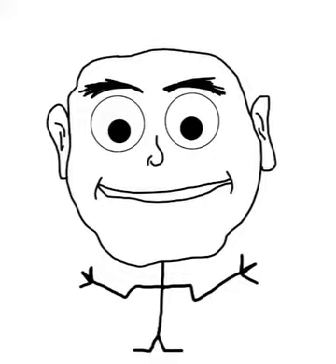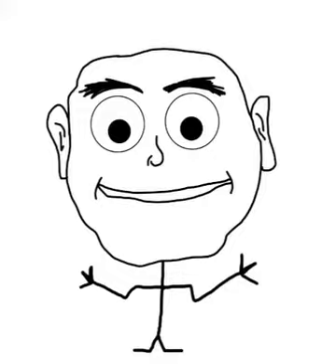Jonathan Hayes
I am the real Jonathan Hayes!!!